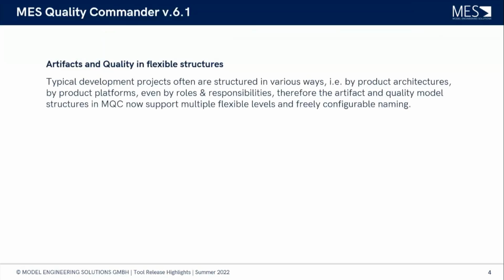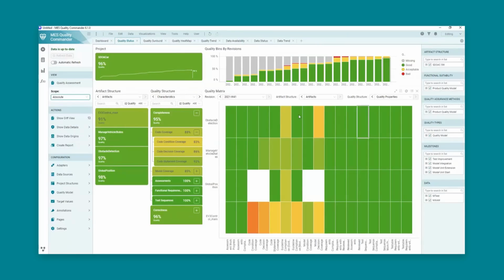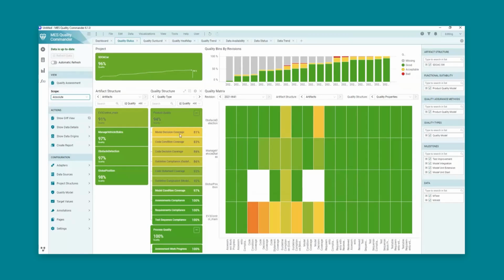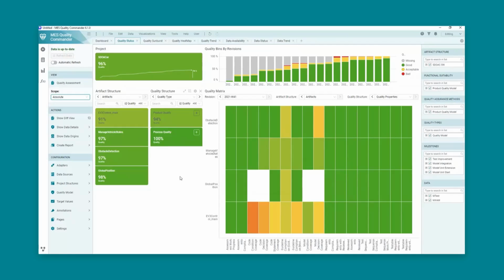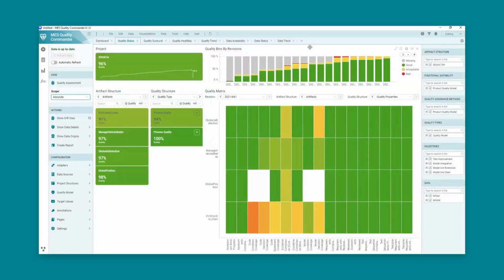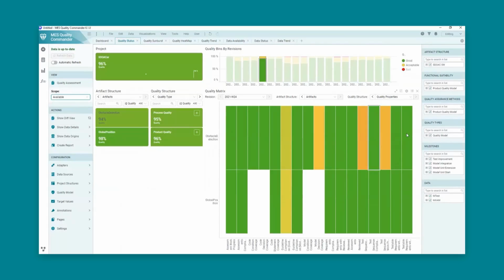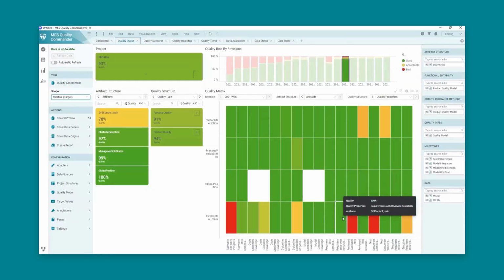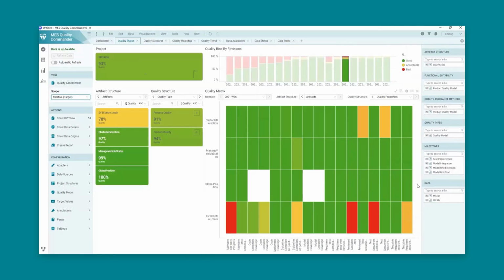Tool Release | MES Quality Commander® (MQC) v.6.1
𝘼𝙧𝙩𝙞𝙛𝙖𝙘𝙩𝙨 𝙖𝙣𝙙 𝙌𝙪𝙖𝙡𝙞𝙩𝙮 𝙞𝙣 𝙛𝙡𝙚𝙭𝙞𝙗𝙡𝙚 𝙨𝙩𝙧𝙪𝙘𝙩𝙪𝙧𝙚𝙨
Typical development projects are often structured in various ways, i.e. by product architectures, by product platforms, even by roles & responsibilities, therefore the artifact and quality model structures in MQC now support multiple flexible levels and freely configurable naming.
Appropriate filtering and marking now allow you to focus on many specific aspects of artifacts or quality properties, in addition to a general overview.
𝙎𝙚𝙡𝙚𝙘𝙩𝙖𝙗𝙡𝙚 𝙨𝙘𝙤𝙥𝙚 𝙛𝙤𝙧 𝙫𝙞𝙨𝙪𝙖𝙡 𝙦𝙪𝙖𝙡𝙞𝙩𝙮 𝙖𝙨𝙨𝙚𝙨𝙨𝙢𝙚𝙣𝙩
The scope of quality assessment that is shown in different visualizations includes all quality properties by default (=absolute quality). However, it is now possible to adjust that scope by e.g. ignoring all missing quality properties (=available quality) or by adapting the assessment in relation to defined target values (=relative quality).